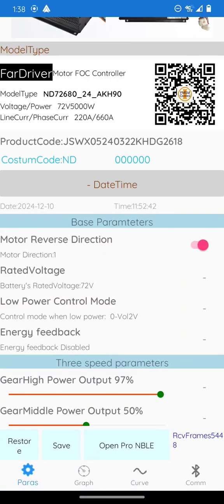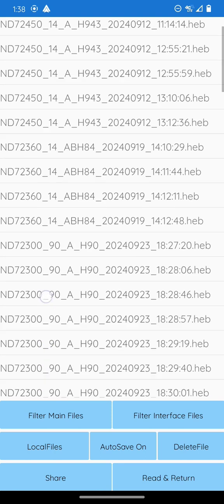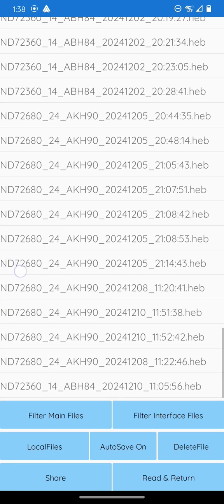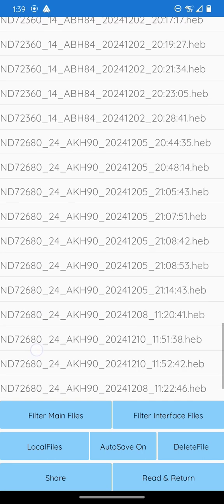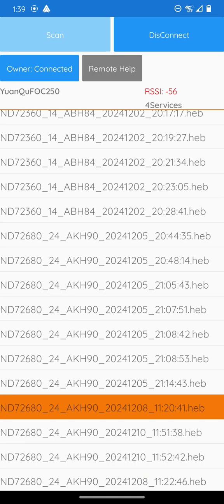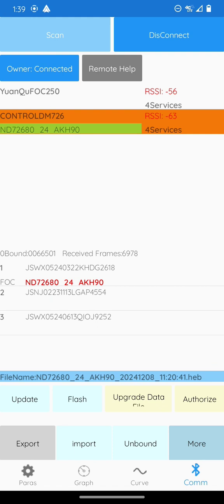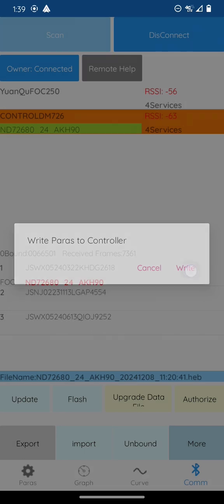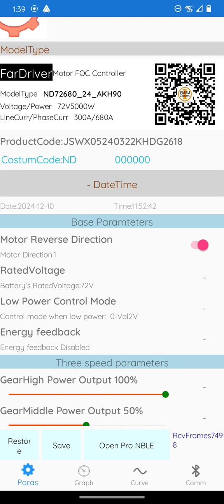How to flash different (Past) tunes to your FarDriver controllers.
Or in case you mess something up. You can flash the old tune back onto the controller. (before you entered wrong setting, or forgot what you changed etc).

Razor electric dirt bikes enthusiast